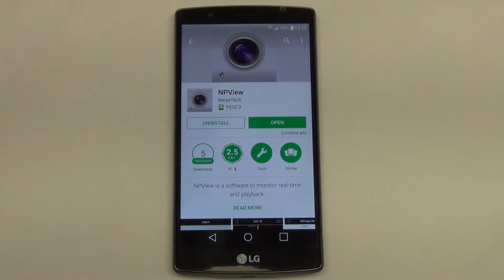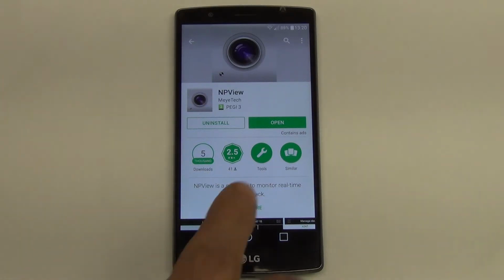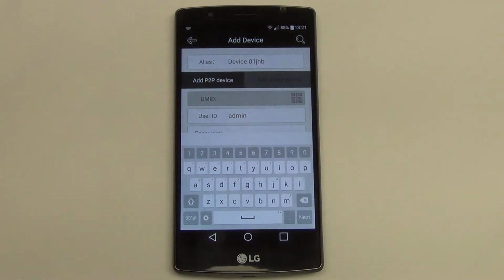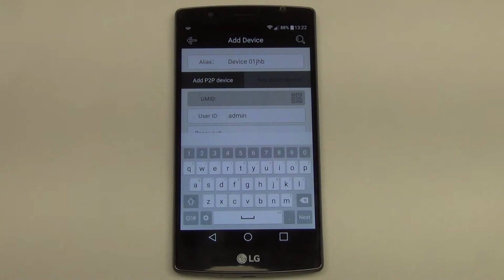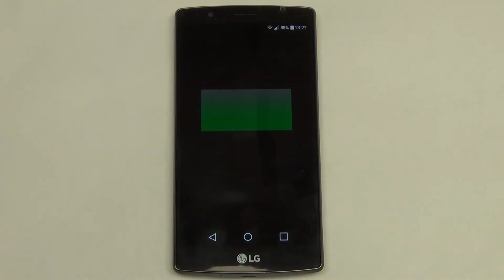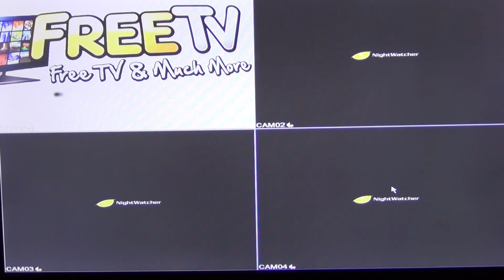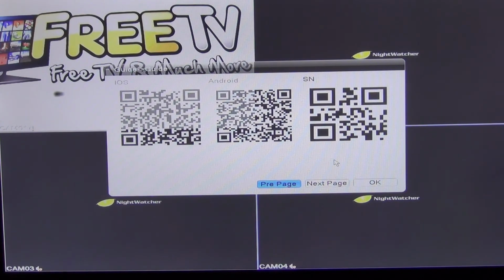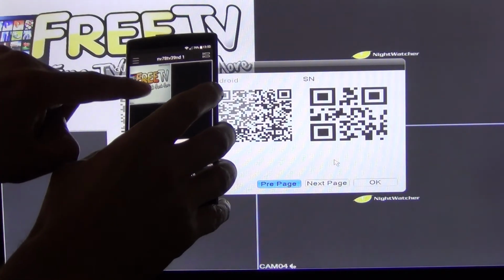1 Megapixel AHD DVR & 4 Camera CCTV Kit (w/ 1TB Hard Drive Option) - How to configure App